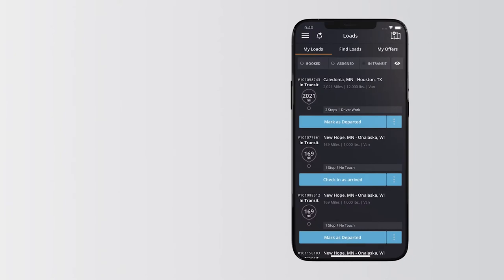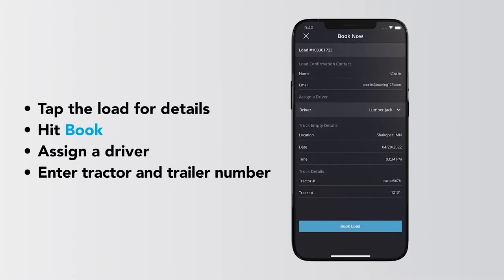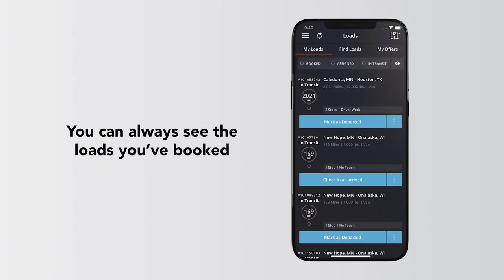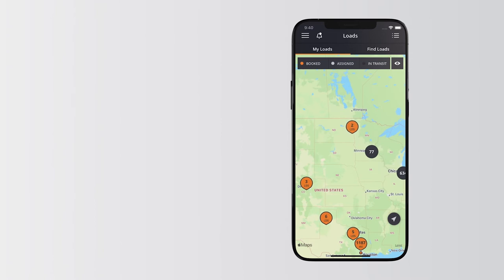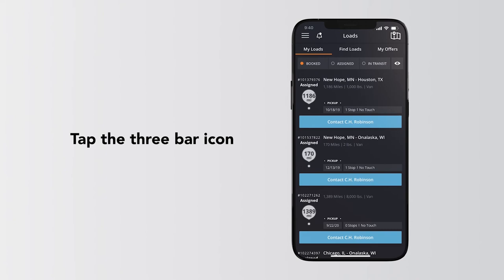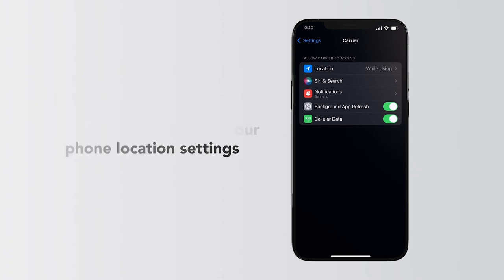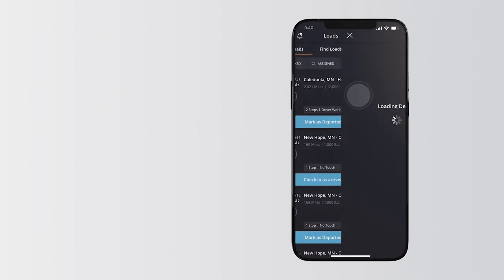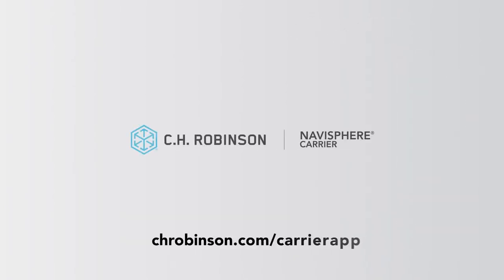Navisphere Carrier | Overview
Haul smarter with the Navisphere™ Carrier app by C.H. Robinson. With more loads than any other provider, it’s simple to find and book the freight you want—instantly.
• Secure the loads you want in the lanes you prefer
• Assign drivers and see loads, along with status updates
• Make status updates with built-in automation
• Upload and share documents